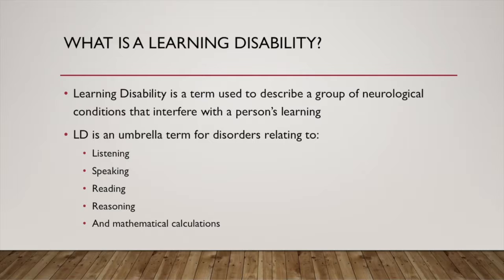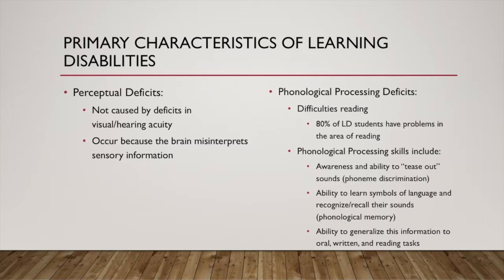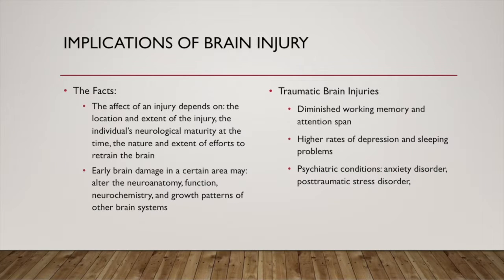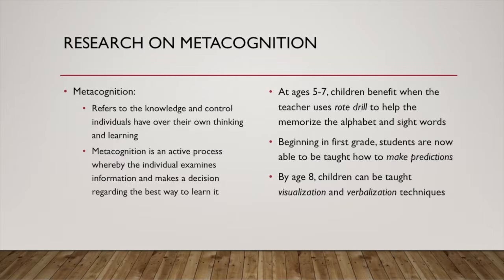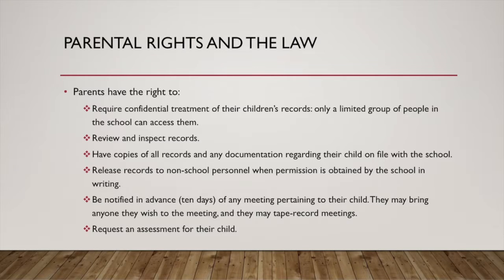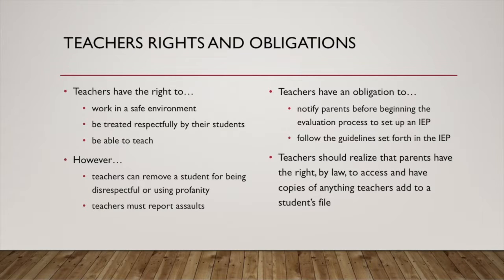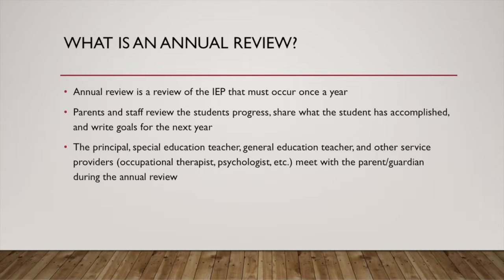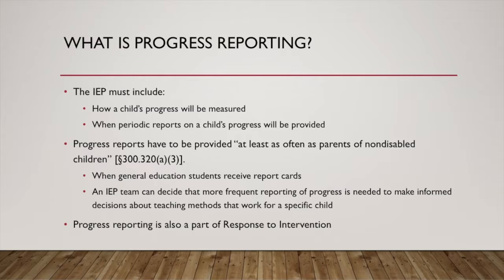EDC 250 Intro. to LD Screencast